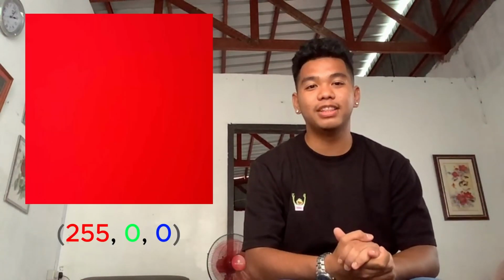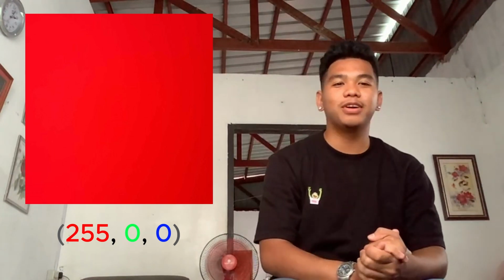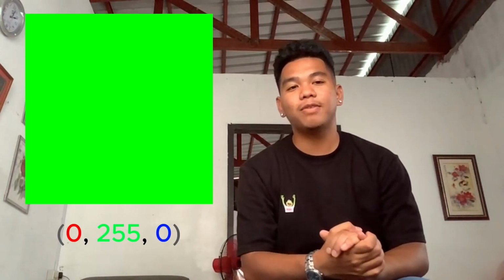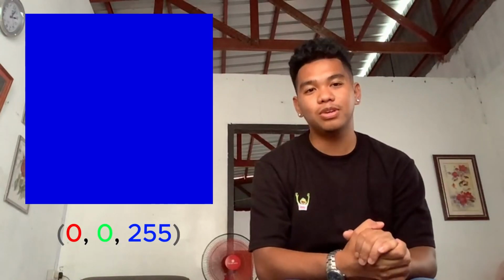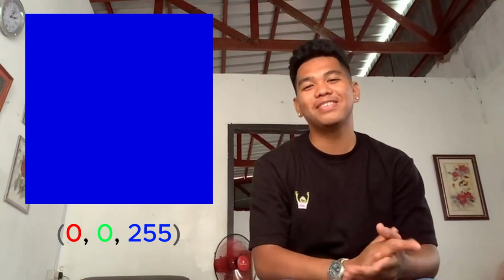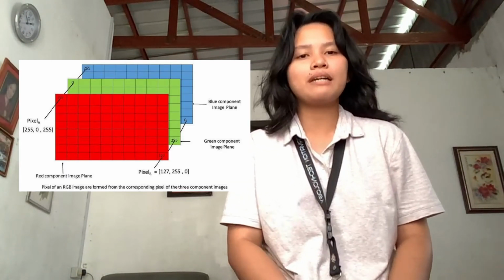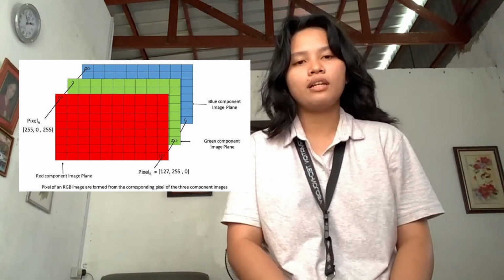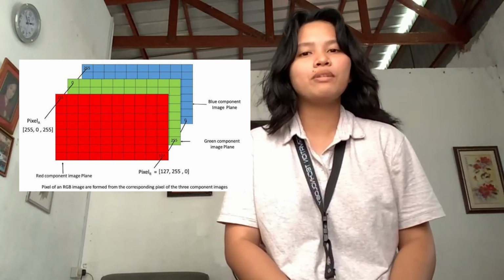V1 COLOR IMAGE